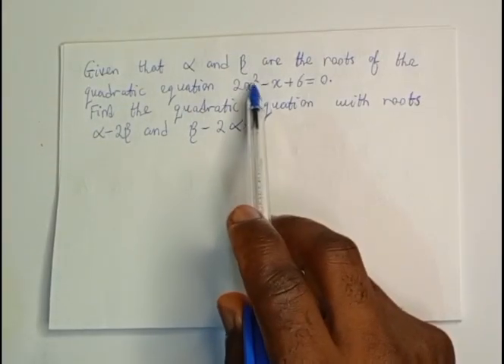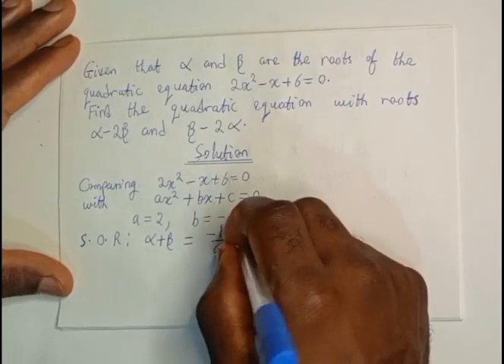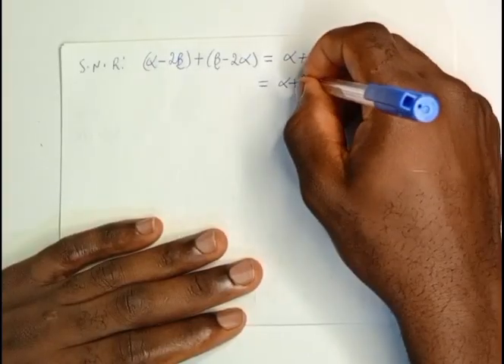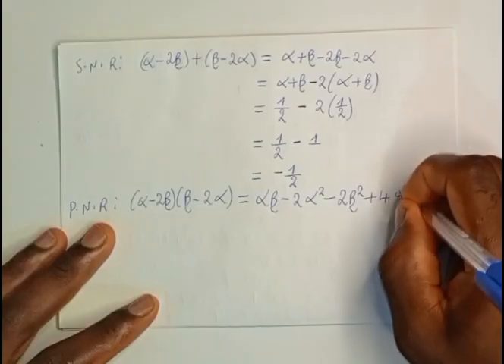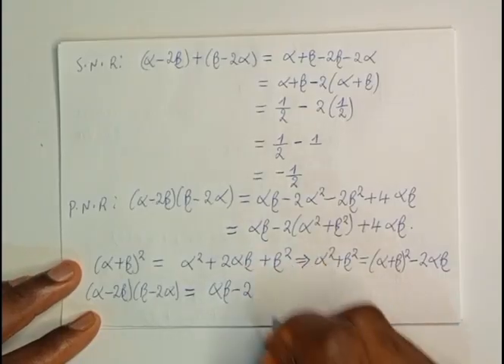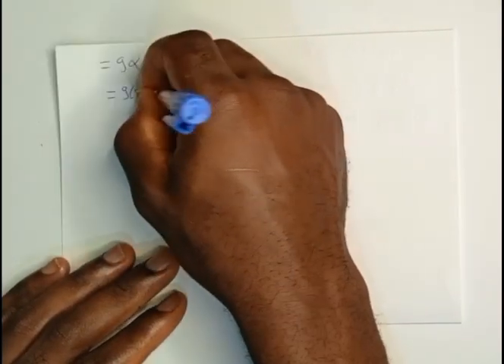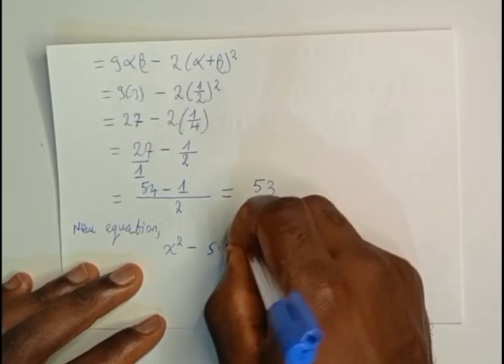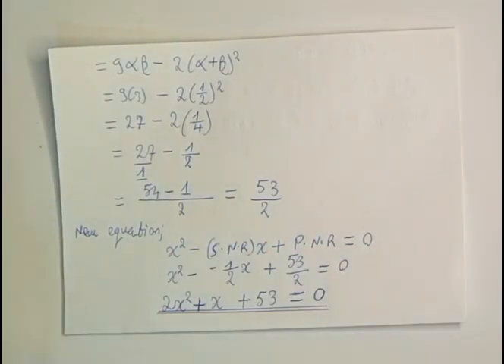Quadratic Equations - Find the equation with roots α - 2β and β - 2α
In this comprehensive mathematics tutorial, we explore the important topic of the relationship between the roots and coefficients of a quadratic equation. Learn how to use the fundamental formulas that connect the roots of a quadratic equation to its coefficients and apply them to solve examination-style questions quickly and accurately.

This lesson covers:

✔ Understanding the standard quadratic equation ax^2 + bx + c = 0

✔ Relationship between the sum of roots and coefficients

✔ Relationship between the product of roots and coefficients

✔ Finding unknown roots using given information

✔ Solving past examination questions step by step

✔ Useful algebra techniques for WAEC, GCE, GCSE, A-Level, and other mathematics examinations

Whether you are a beginner learning quadratic equations for the first time or preparing for an important mathematics exam, this video provides clear explanations and worked examples to help you master the topic.

Key Formulae:

• Sum of roots = -\frac{b}{a}

• Product of roots = \frac{c}{a}

Watch until the end to improve your algebra skills and gain confidence in solving quadratic equation problems involving roots and coefficients.